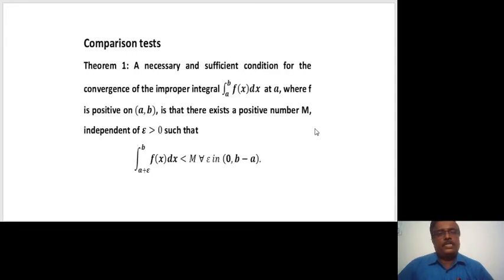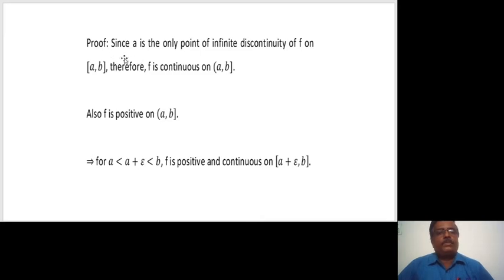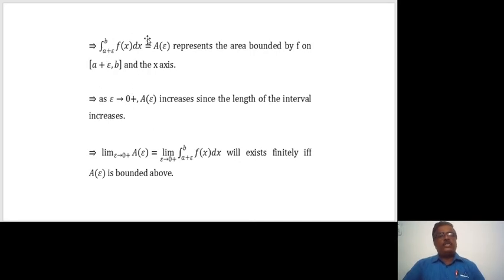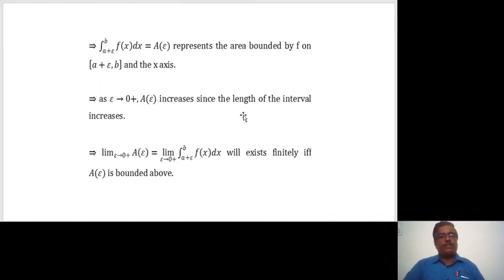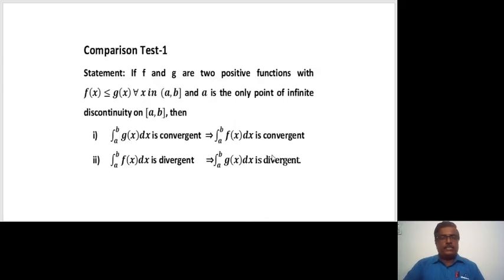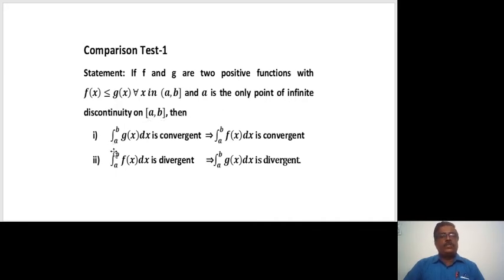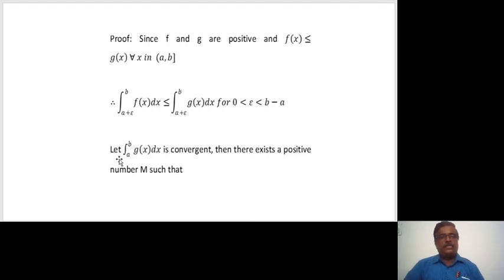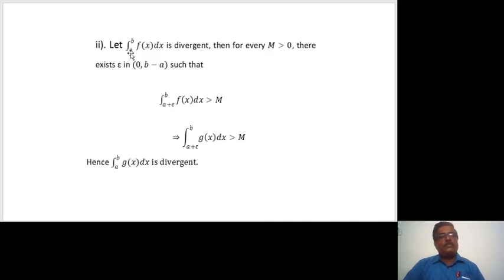econtent video 4 of unit 3